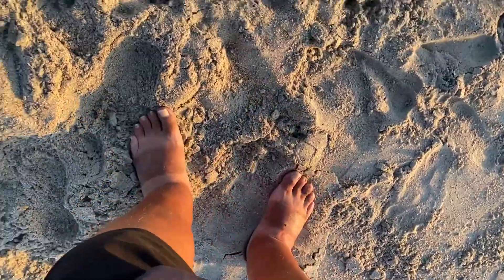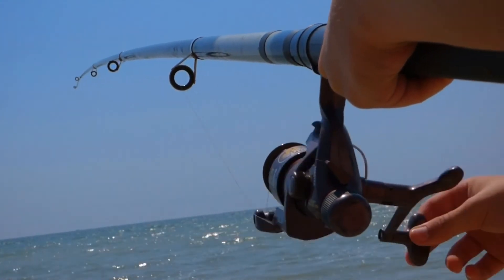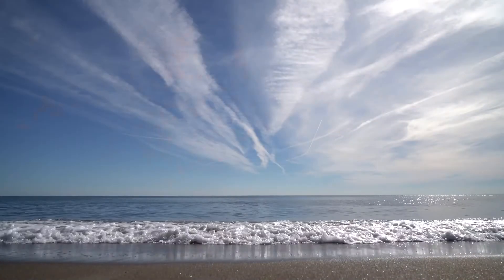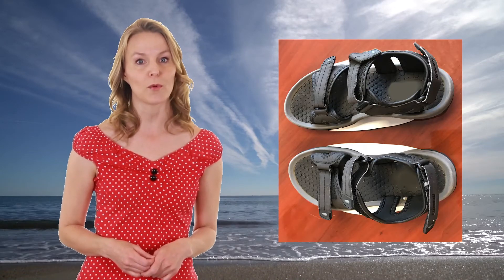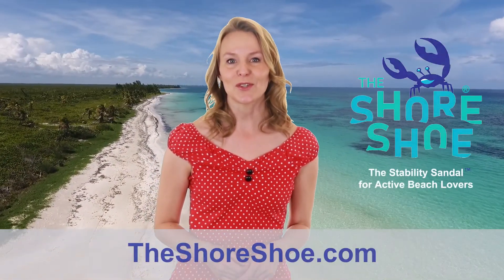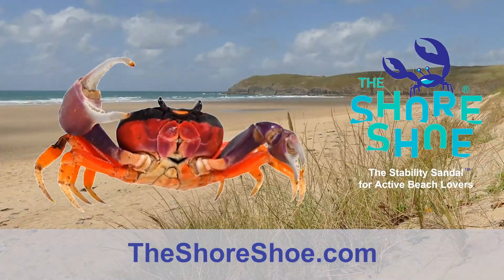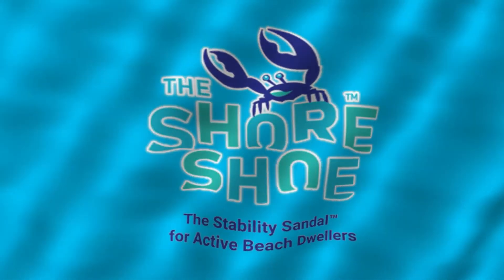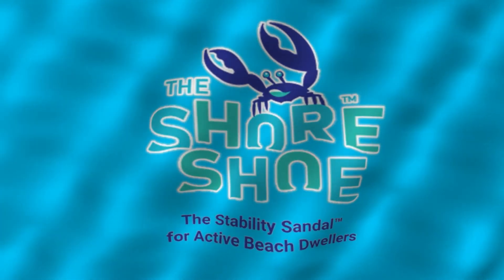The Shore Shoe Story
Hello, my name is Jim, a retired grandfather of six, who owns a summer place in Seaside Park. This home has been in my family since 1943 and I have been blessed to have spent every summer of my life at The Jersey Shore.

Like many seniors, over a lifetime of working and playing hard, I have developed degenerative hips and knee problems that have contributed to my slow but steady decline in mobility and balance.

Not so long ago, you would have found me building castles, riding waves, shelling, flying kites and chasing schooling bait fish up and down the beach. I became an observer, sitting at the top of the dunes, looking across the sand watching others play, walk and fish just as I once did.

Watch my video to see how I created a product called The Shore Shoe® that will give many people the opportunity to continue walking, fishing and playing near the water’s edge for years to come.